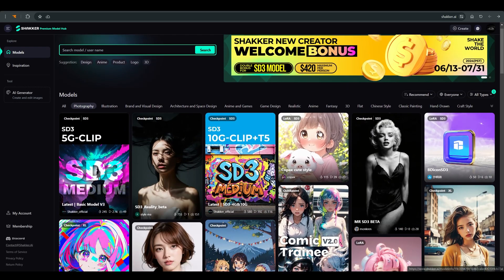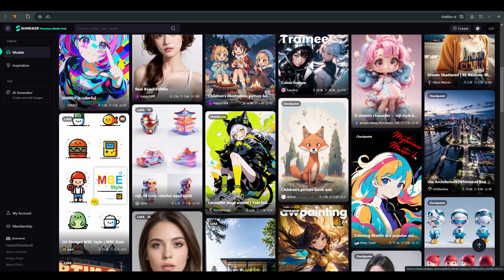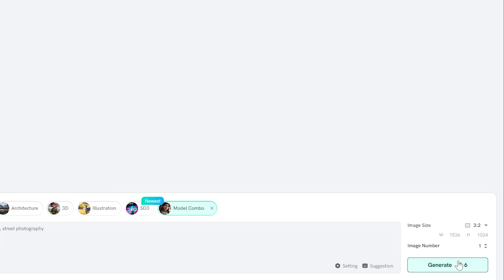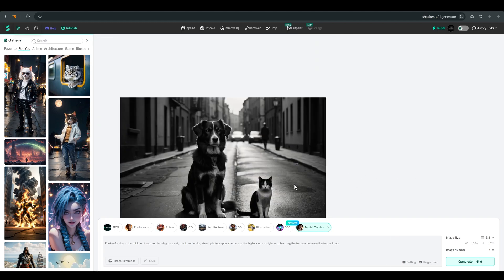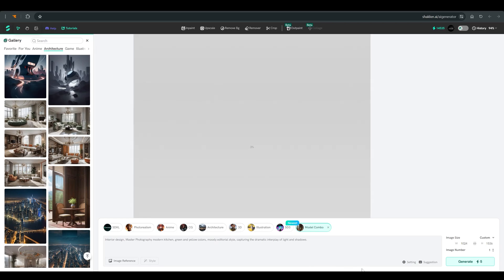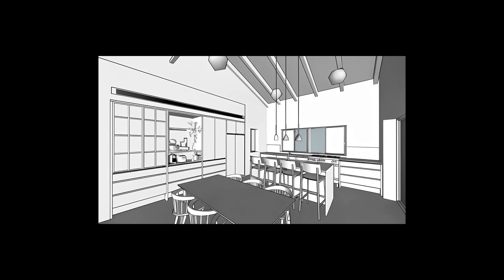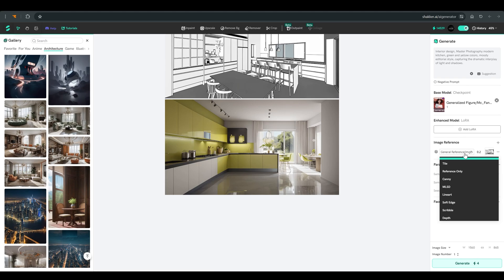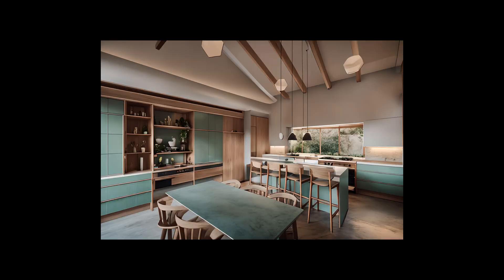Shakker AI, ControlNet and architectural plan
Working with stable diffusion and ControlNet to receive different variations for an architectural plan
Learn how Shakker.ai utilizes Stable Diffusion and ControlNet to generate various design iterations, helping architects and designers achieve their creative visions with ease and precision. Watch as we demonstrate the process and explore the site.